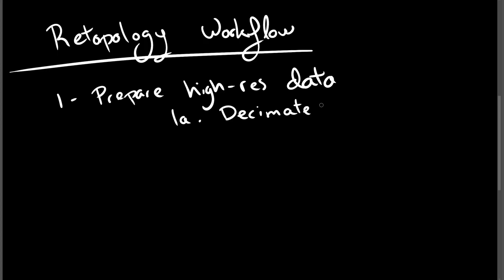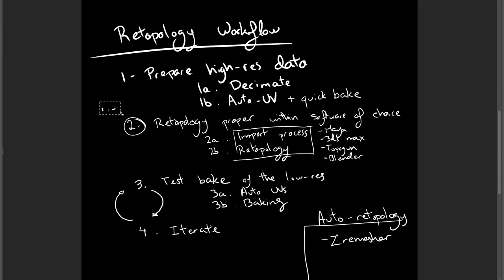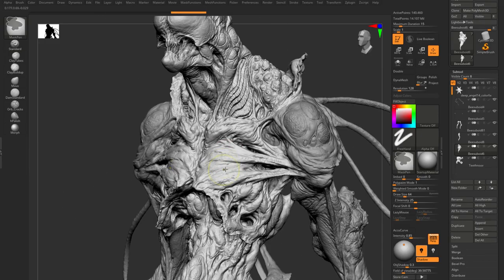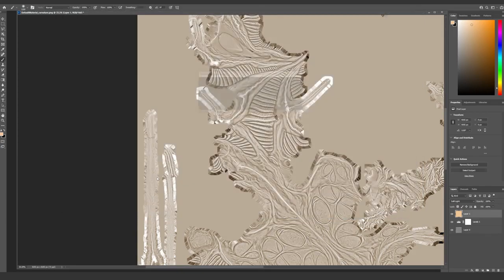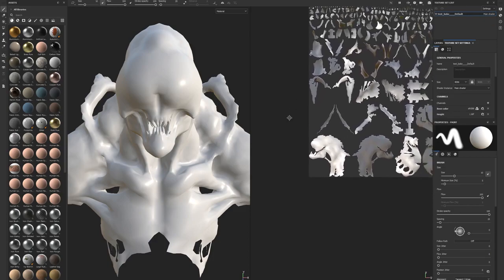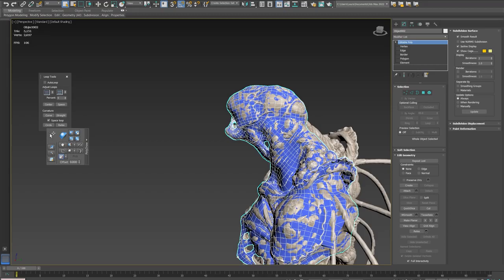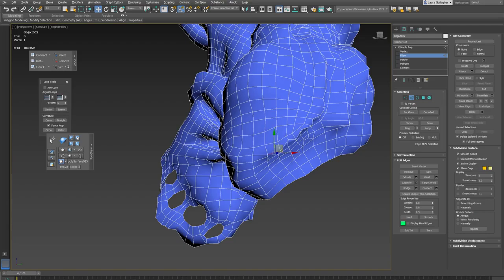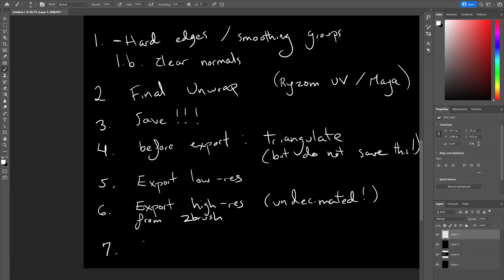5 Retopology Workflow